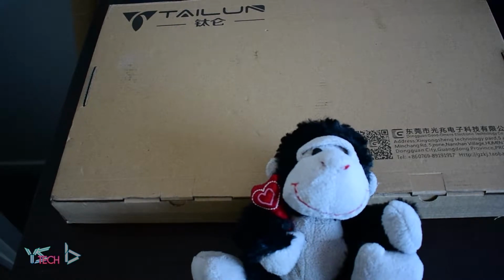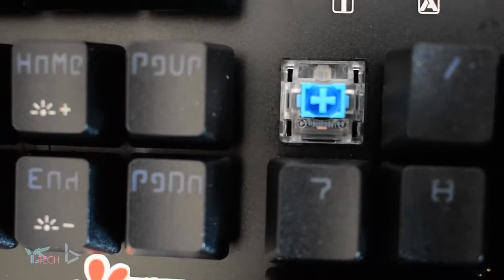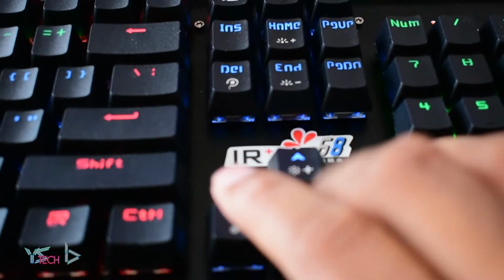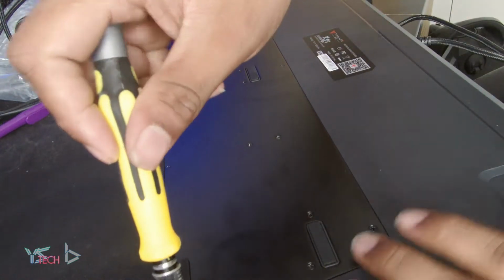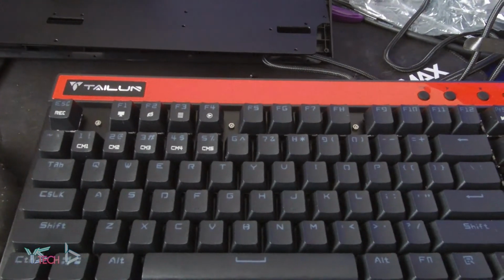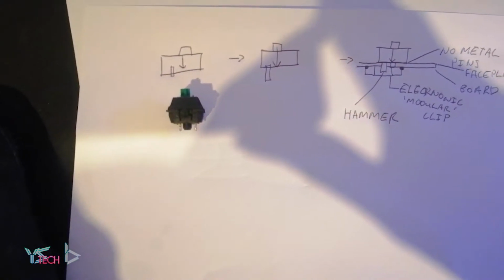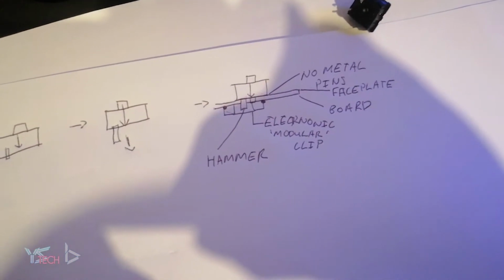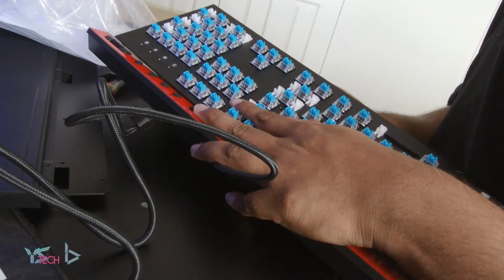$25 Mechanical Keyboard? Is it even mechanical?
Weirdest Dirt Cheap Mechanical Keyboard
This keyboard is super weird. Its 'outemu' blue switches have a weird system in which they work. They don't have any metal pins and instead rely on a plastic hammer. I will do a follow-up video address this really odd mechanism. The keyboard itself is quite nice with some cool RGB accents around the sides. It also features a full menu bar which is quite nice. The faceplate I believe is made of aluminum and comes with an in-built wrist rest which you can remove. The keycaps are really poor quality and that goes for the stabilizers as well they are really rattly which makes it feel really awful sometimes. For a budget keyboard, it's alright as long as you like the rattle, poor keycaps, and the horrible noise that outemu blue switches give (or at least just these ones).

Timestamps:
Unboxing: 0:00 - 9:56
'Disassembly': 9:57 - 19:49
Explanation of Switch: 19:50 - 23:32
Extra Info: 23:33 - 27:11
Outro: 27:12 - 27:43